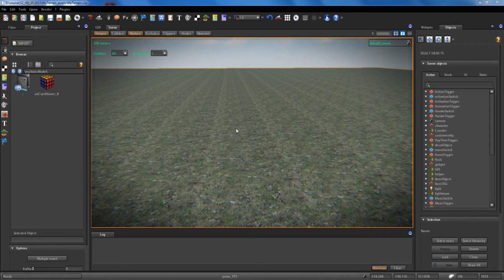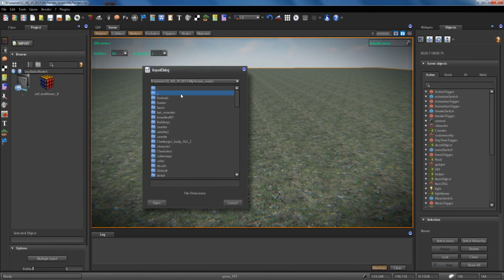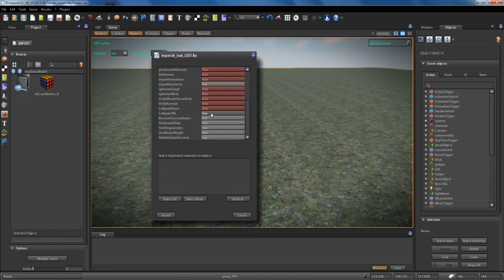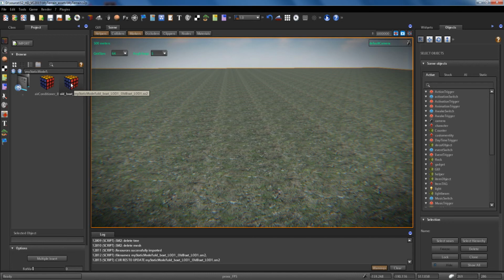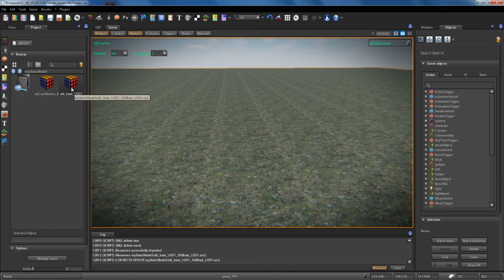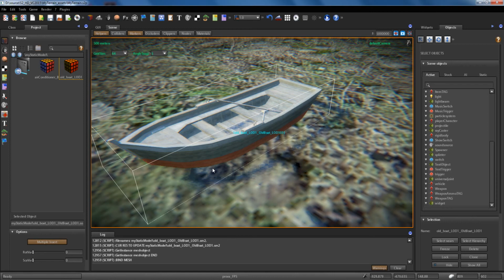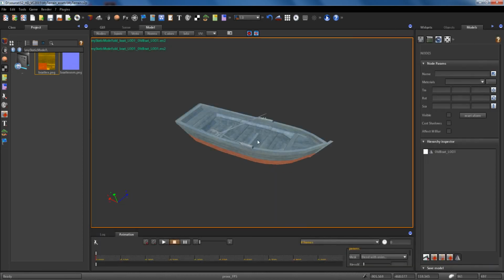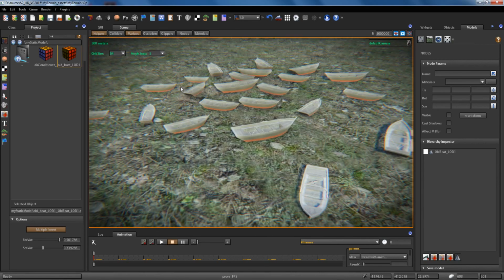S2ENGINE HD - Importing static mesh objects - part #2 (FBX files)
This is the second part of tutorial about importing static mesh objects. In this part I show the importing of an FBX file